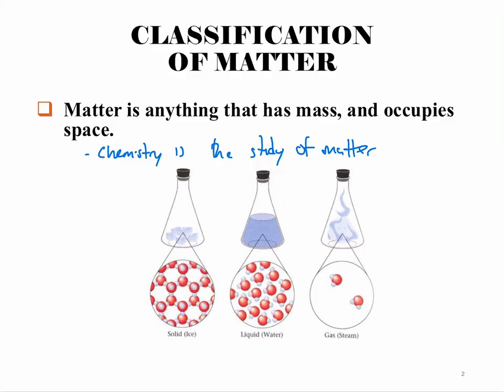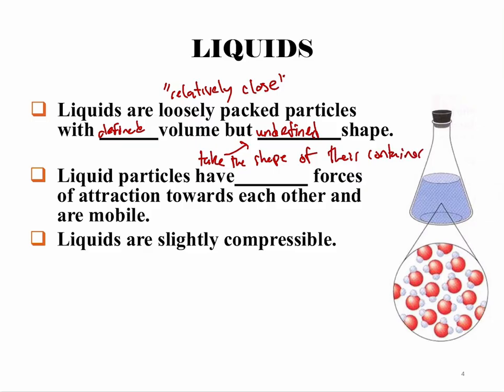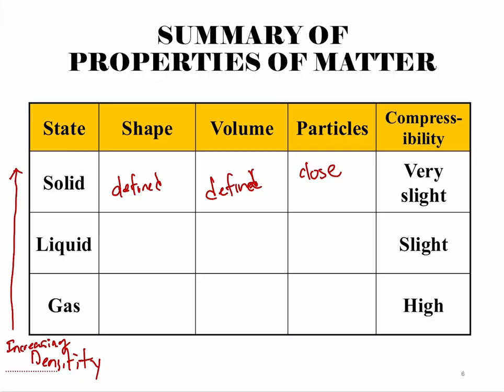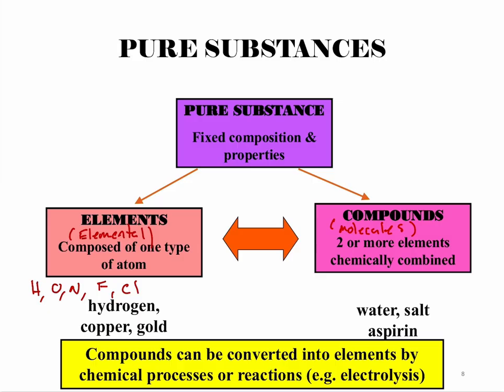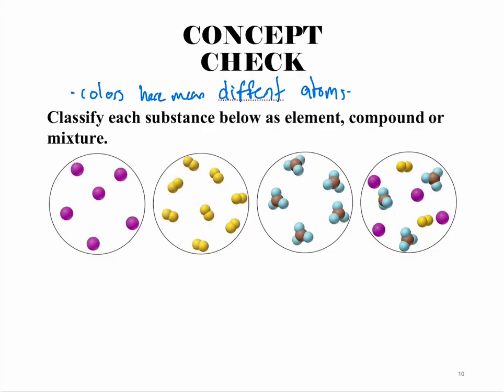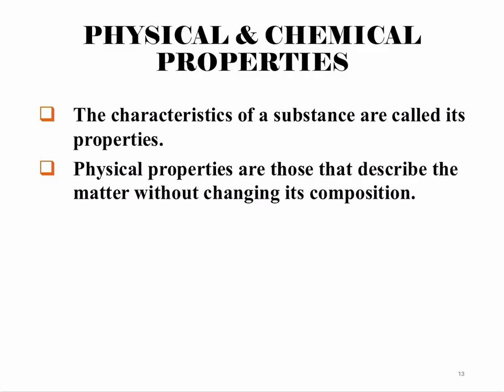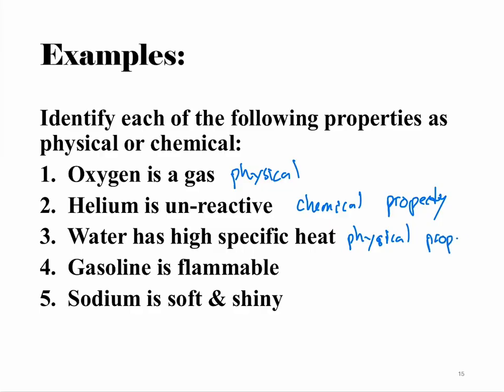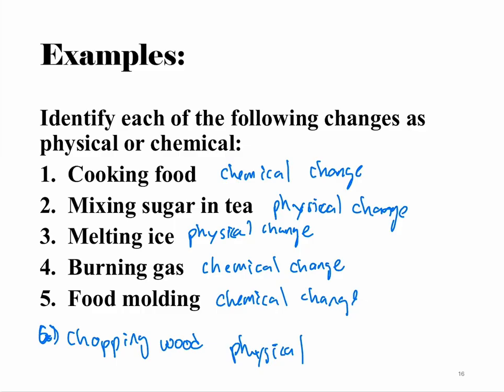Classification of Matter